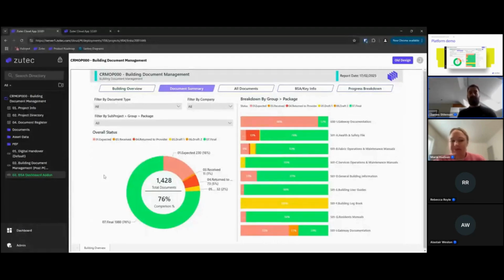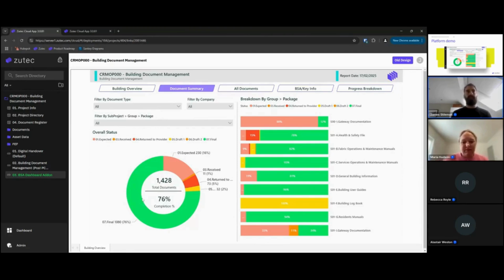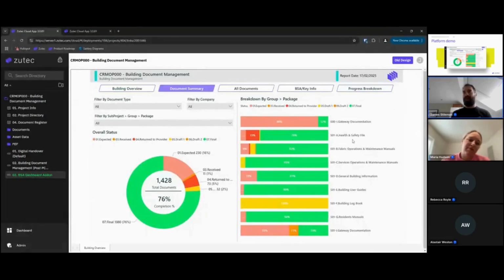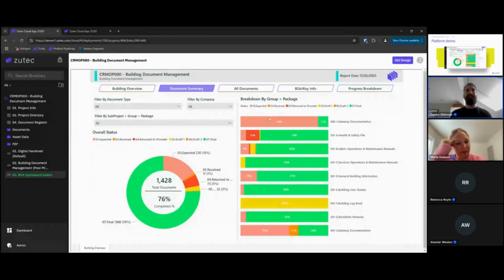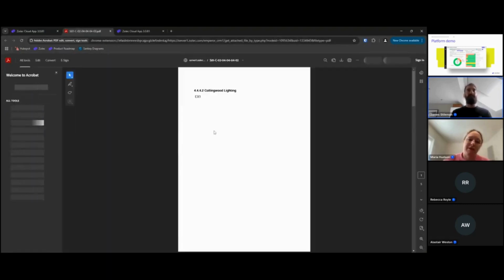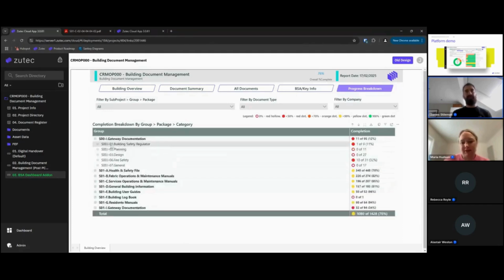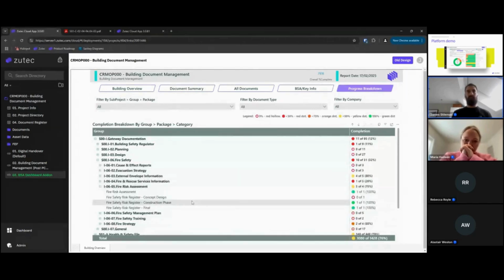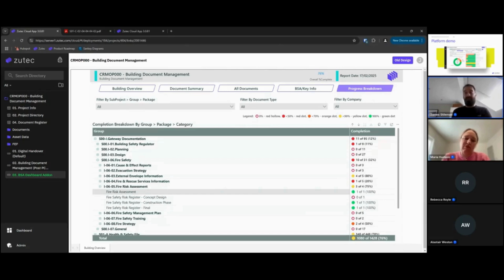From Handover to Maintenance: Managing Building Data with Zutec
Struggling to manage construction and building maintenance data across multiple systems?

In this free demo video, we walk you through how Zutec helps building operators like you migrate, manage, and access all your data in one easy-to-use platform.

What you'll see in just a few minutes:

➡️  How we migrate existing building data into structured templates
➡️  How to host and organise new building information post-handover
➡️  How teams quickly search for and access key documents
➡️  The impact on compliance, maintenance, and day-to-day operations

Whether you're overseeing a single building or an entire portfolio, this walkthrough shows how you can take control of your construction and building maintenance data — all in one place.

Watch now to streamline your operations and stay ahead on compliance.